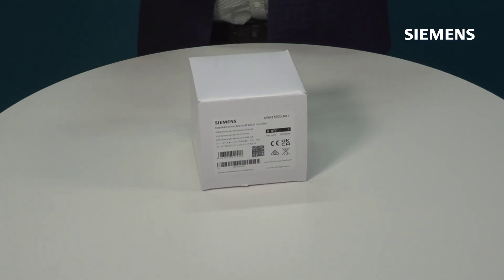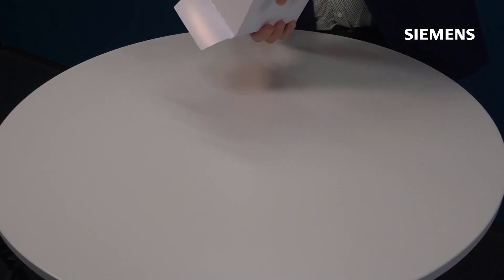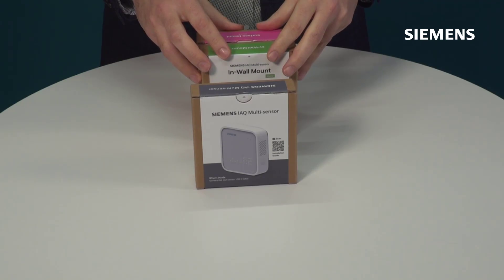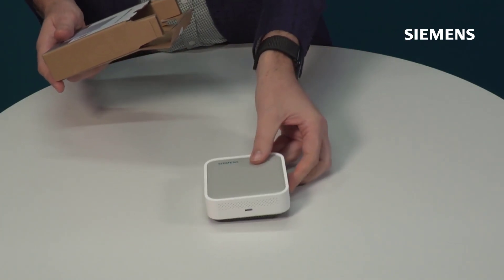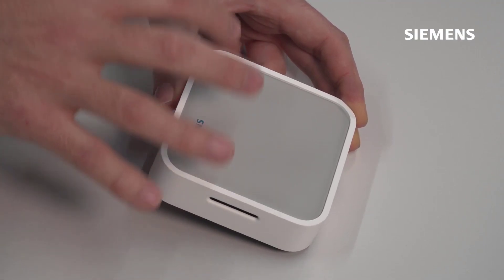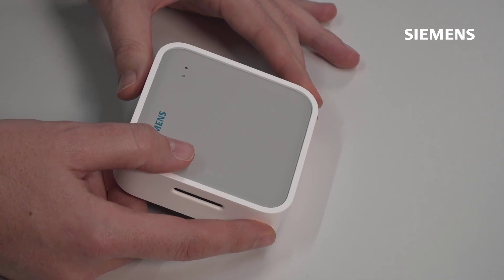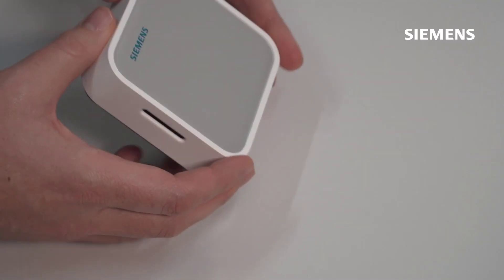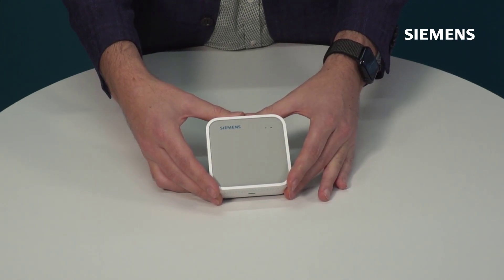IAQ multi-sensor - Unboxing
Make Indoor Air Quality your priority! IAQ multi-sensor is RESET certified and monitors temperature, humidity, CO2, TVOCs, PM2.5, light, and noise. It has been used in a range of corporate wellbeing, green building certification, and smart property management initiatives.